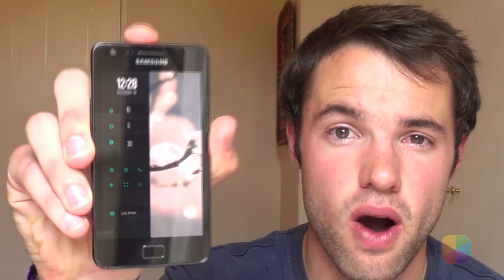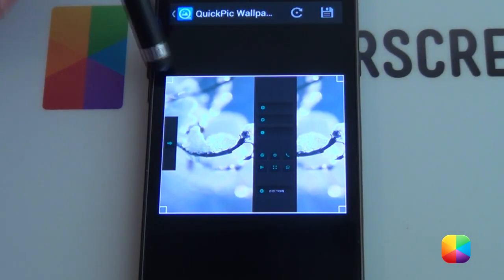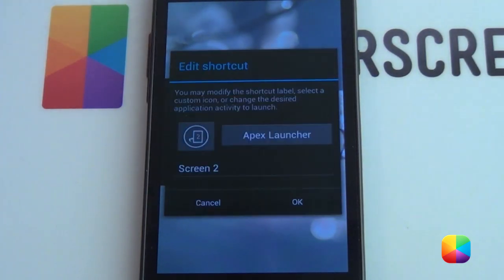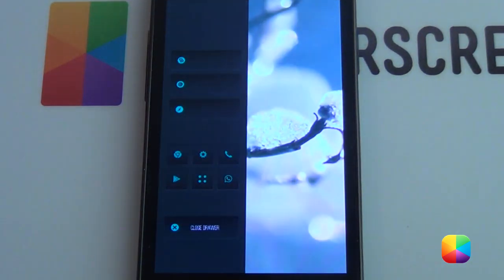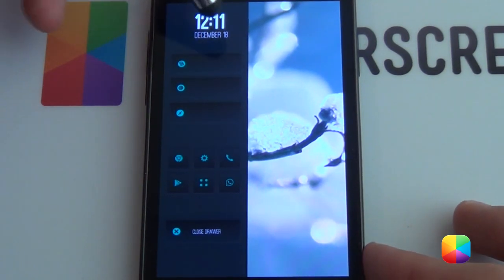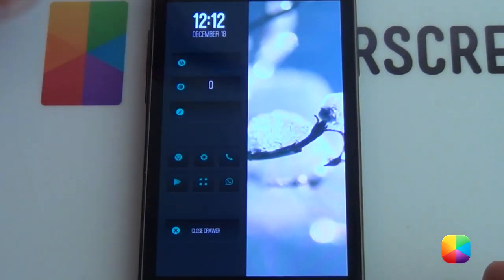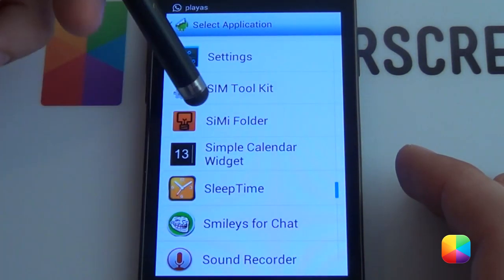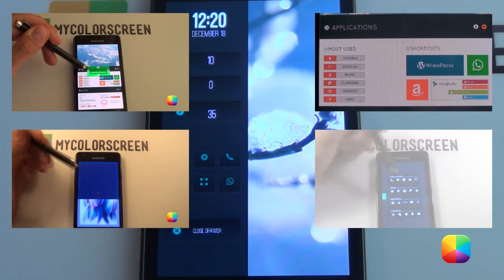Exposed (xNiikk) - Android Homescreen Tutorial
From the enormous response from Infinity by xNiikk we present to you his latest screen Exposed! This classy and elegant theme has one awesome feature, watch the video to find out!

ATTENTION:
If the wallpaper doesn't fit your screen, like with a nexus 4 or Galaxy S3, you need to resize it in the PSD provided. If you aren't good with Photoshop however, I'll be adding those wallpapers later today so don't worry!

In case you missed it in the video, here are the settings once again:

Homescreen Settings
-Portrait Grid: 9x7 (or try others if this doesn't suit you)
-Horizontal Margins: None (or large depending on the UCCW widgets, if they fit or not)
-Vertical Margins: None
-Manage Screens: 2 Screens
-Transition Speed - 10
-Transition Type/Effect - None
-Wallpaper Mode: Multiple Screen (scrolling)

That's the Apex Launcher setup complete, now just change your wallpaper to the one provided, remember to read the note above regarding sizing...

Part 2: The Hidden Bar Effect

Such genius. It's simply jumping very quickly from one screen to the next. This is achieved by going to your homescreen - Menu - Add - Apex Actions - Screen 2 (Screen 1 when you on screen 2)  tapping this button will make you quickly jump to the next page, provided you have set your transition speed to 10 and transition type to none, both in the Apex Settings.

Part 3: Adding the UCCW Widgets (Clock and Weather Buttons)

Simply add these by holding down on the homescreen - Widget - UCCW - 2x2 (clock) size. In the main menu after tapping the widget, select "Open uzip", now just find where you pasted the folder and look for the time.uzip. After it appears on your homesreen, resize it to the way it looks in the video. Battery, messaging and Gmail use a 1x1.

***IF THEY DON'T FIT WELL, TAP TO OPEN IT AND POSITION ACCORDINGLY, THIS WAS FOR MY PHONE (S2), YOURS MIGHT BE BETTER!***

***IF YOU WANT TO STOP UCCW OPENING EVERYTIME YOU BUMP YOUR PHONE, ONCE IN THE APPS MAIN PAGE GO TO MENU - HOTSPOTS MODE - ON***

Part 4: Adding the blank icons

Method 1: Drag icons that you want from your app drawer, hold down on it and tap the picture, make it a blank png
Method 2: Use Desktop VisualizeR, make it a 1x1 size, drag it over the icon you want, tap it, icon will be a blank png, action will be the app you want to open!

Please watch the other playlists too... Boom!